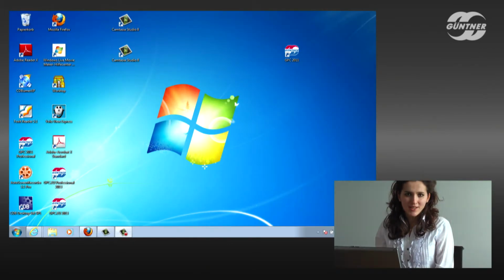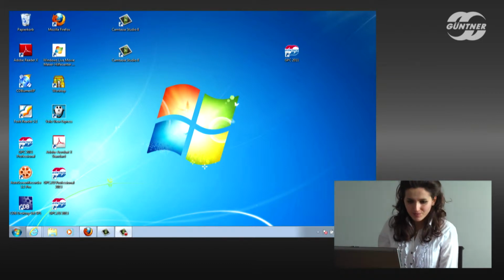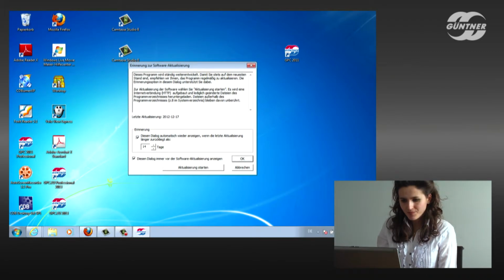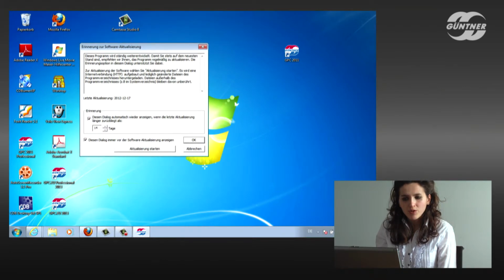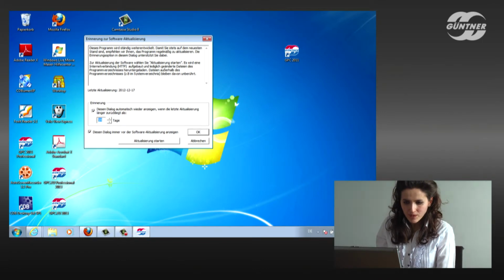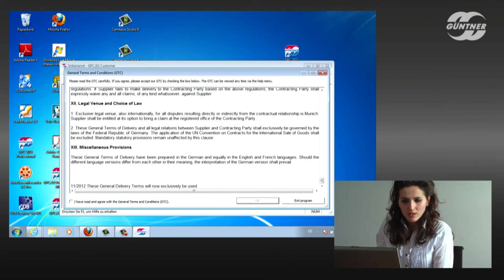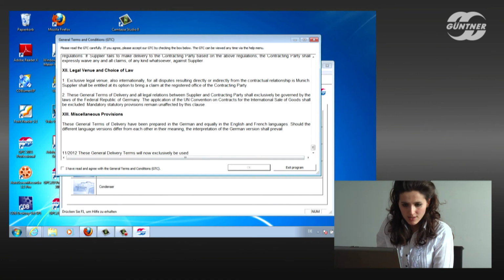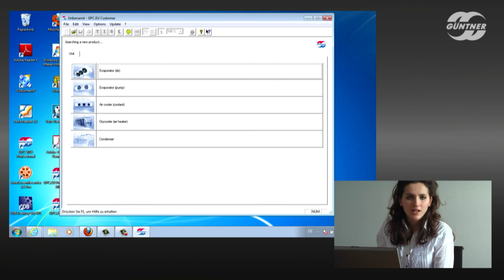GPC Tutorial 5: Notes on settings during installation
Part 5: Notes on settings during installation

The Güntner Product Calculator GPC configuration software allows you to quickly and easily configure the right heat exchanger for your individual application. Simply enter the required basic data in the convenient entry screen of the GPC, and while considering your selected operating conditions, i.e. according to refrigerant or coolant, air humidity, evaporation temperature and selected accessories, an exact thermodynamic calculation will be performed. Performance data is supplied in conformity with EUROVENT specifications.

In this video, Mihaela-Luiza Simionescu guides you through the functions of the software and provides clear and useful tips with the help of a specific example.